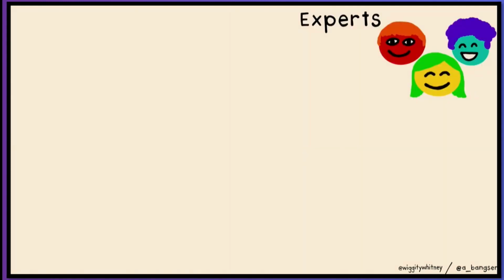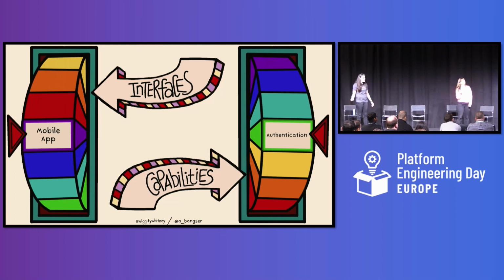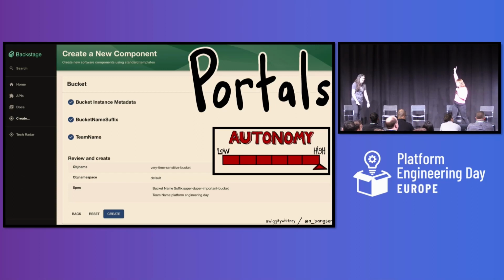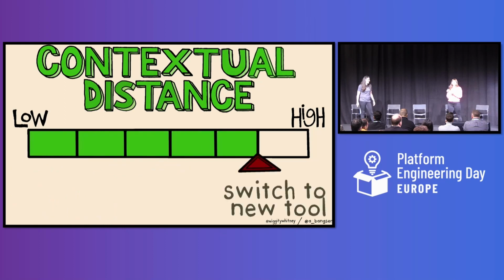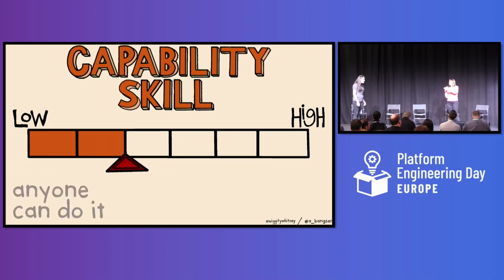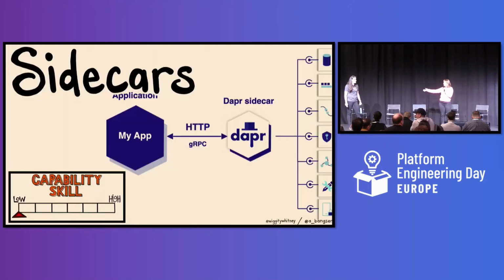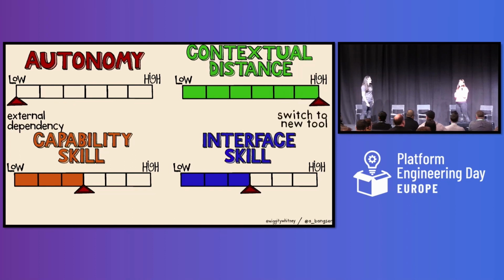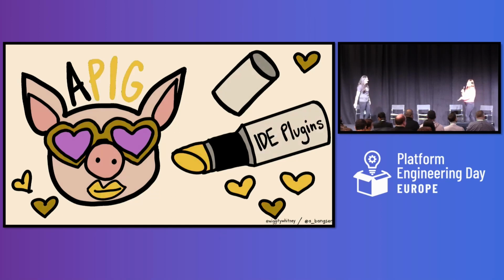Sometimes, Lipstick Is Exactly What a Pig Needs!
With Abby Bangser, Whitney Lee & VMware: Explore the power of innovation. Learn about of platform interfaces and why they can have an outsized impact even as platform capabilities are still being introduced.
Video source: @cncf